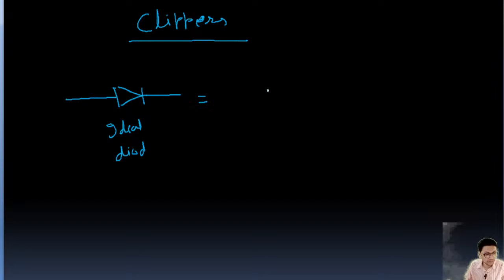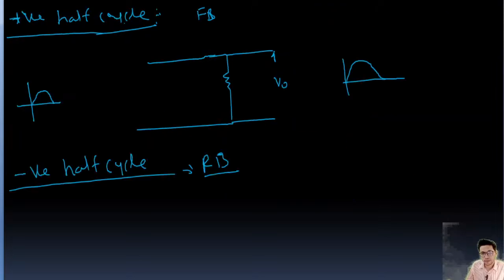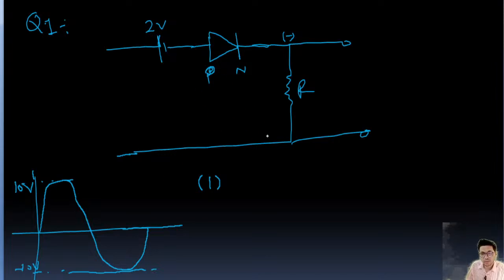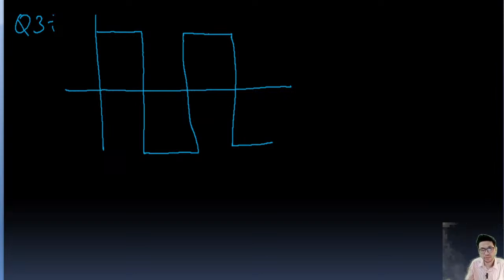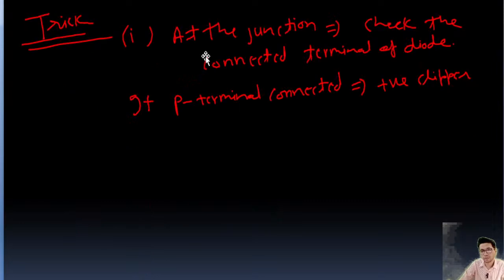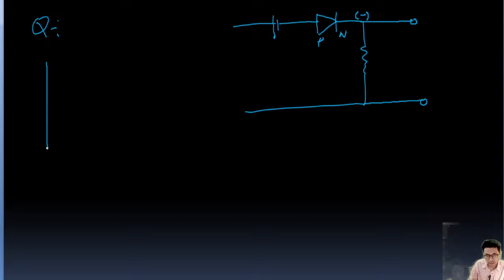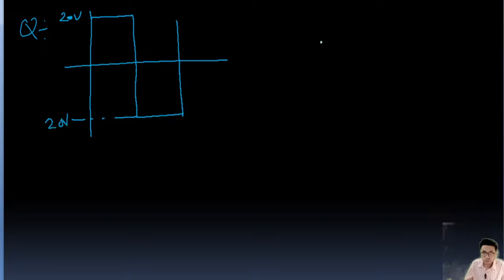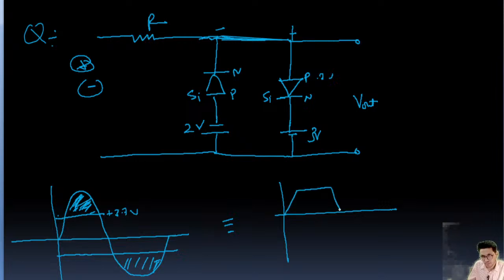Electronics (Lecture 11) Clippers